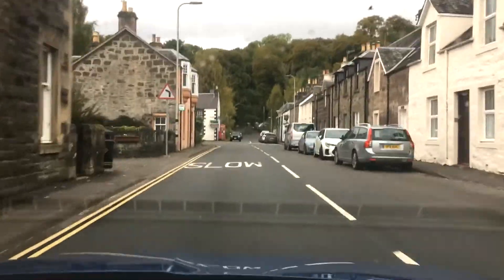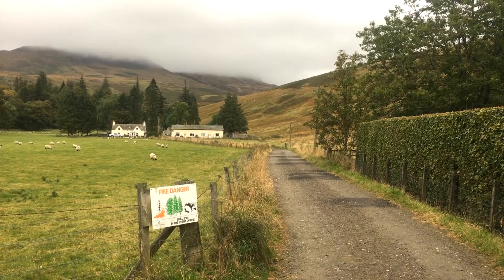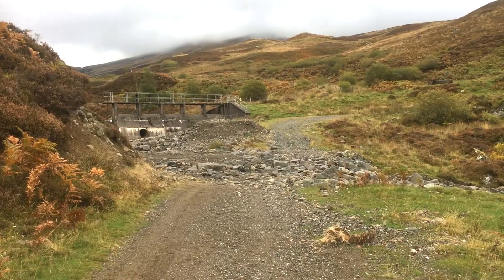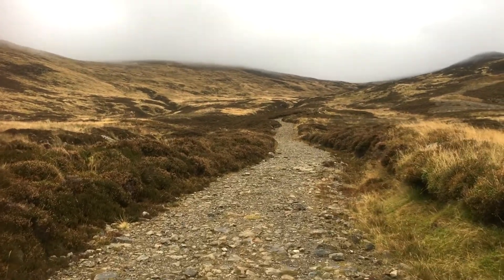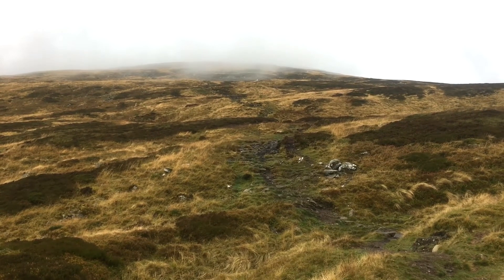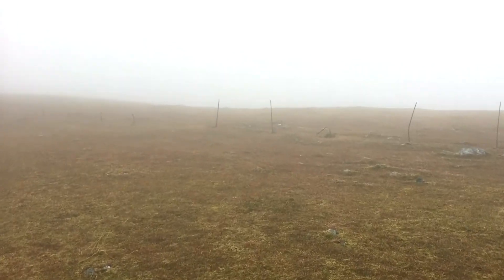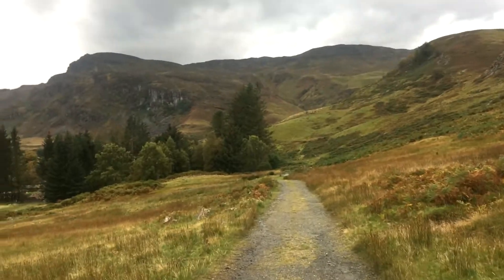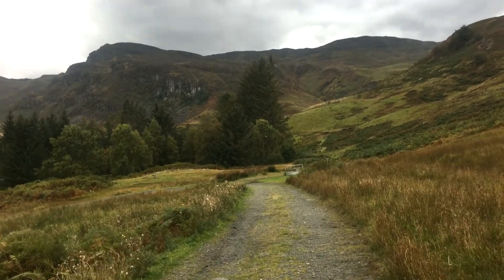Scotland's Munros : Ben Chonzie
Climbing Ben Chonzie from Coishavachan, five miles north of Comrie.